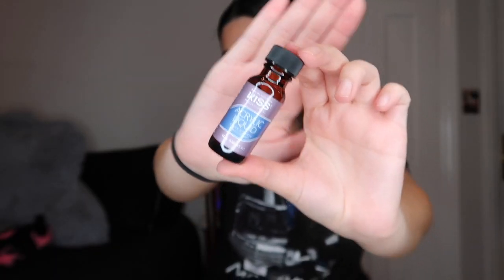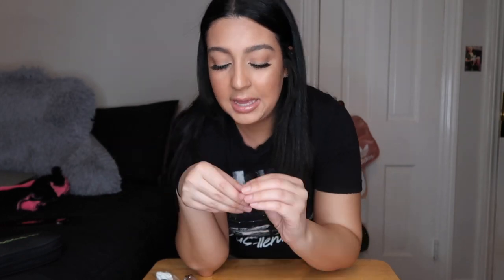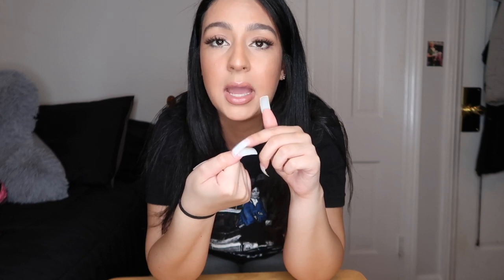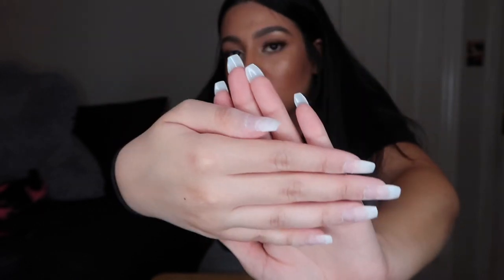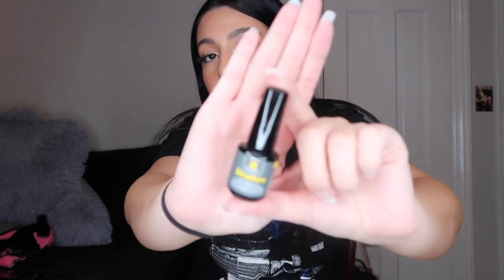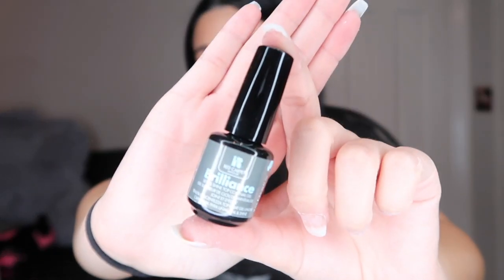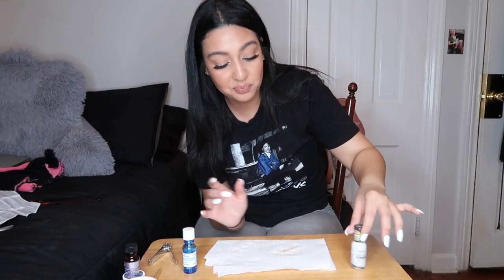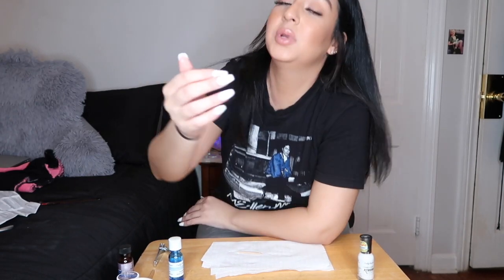HOW TO PUT ON ACRYLIC NAILS AT HOME | KISS ACRYLIC NAIL KIT | COFFIN SHAPE ... FAIL ?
Putting on Acrylic Nails for the FIRST time !!! Fail or Nah 😂 Using Kiss French Acrylic Sculpture Kit